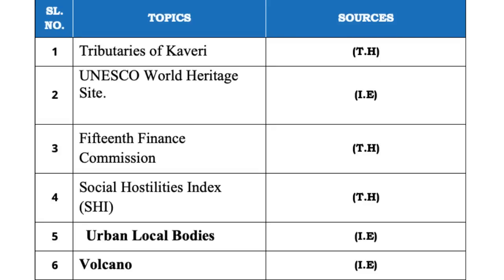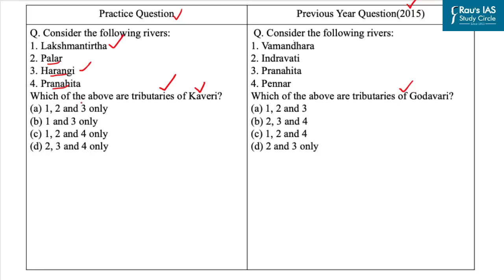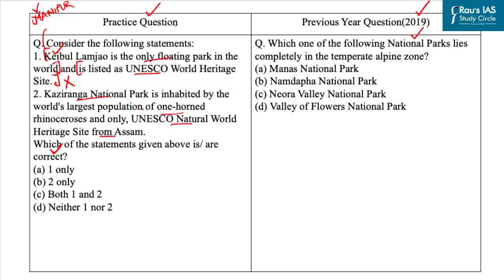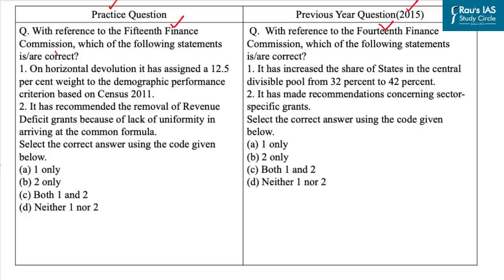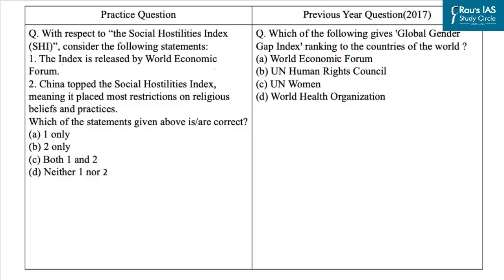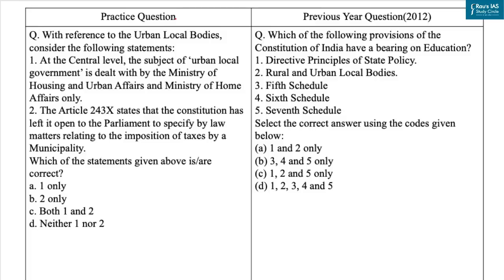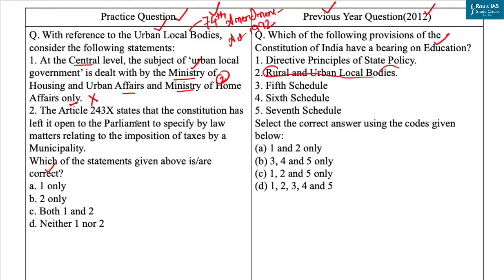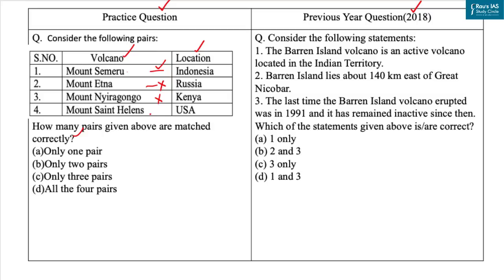Daily Prelims Practice from THE HINDU & INDIAN EXPRESS, 5th December 2022 UPSC IAS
Presented by: Ms. Vidushi Tyagi of Rau’s IAS Study Circle

► PRELIMS PRACTICE QUESTIONS
1. Tributaries of Kaveri-(00:23)
2. UNESCO World Heritage Site-(02:35)
3. Fifteenth Finance Commission-(05:08)
4. Social Hostilities Index (SHI)-(07:42)
5. Urban Local Bodies-(09:29)
6. Volcano-(12:26)

Indian Economy
Government Schemes 2022
Polity & Governance
Environment, Ecology & Biodiversity
Science & Technology
International Relations